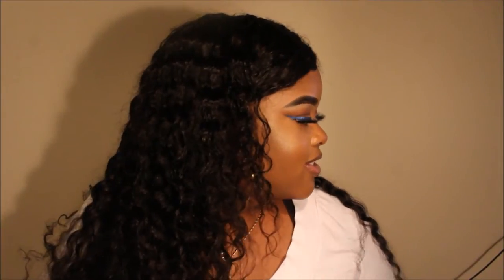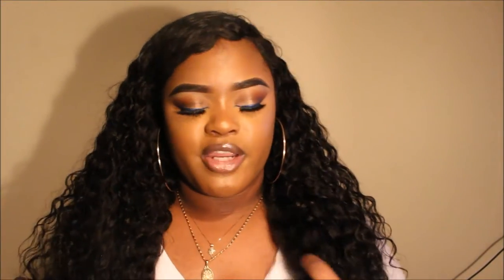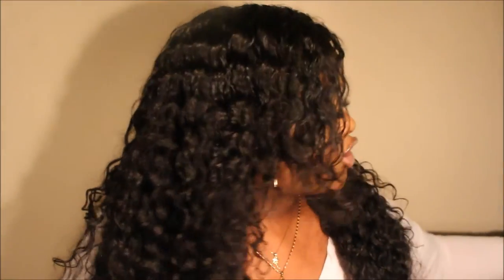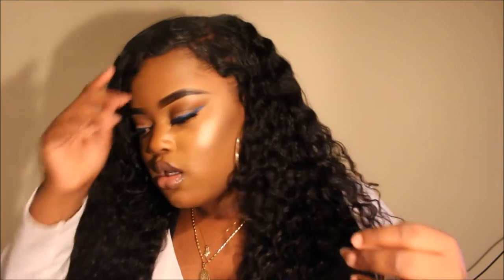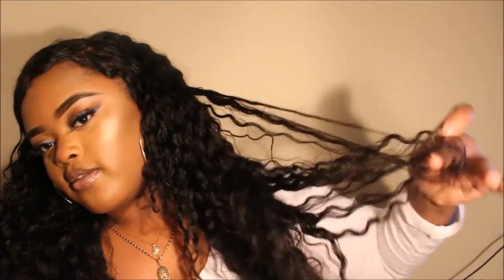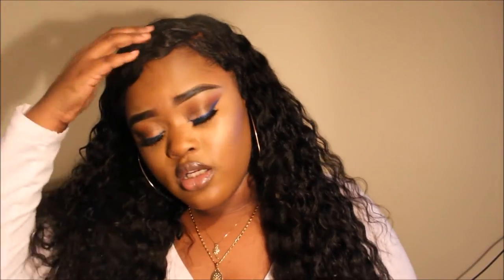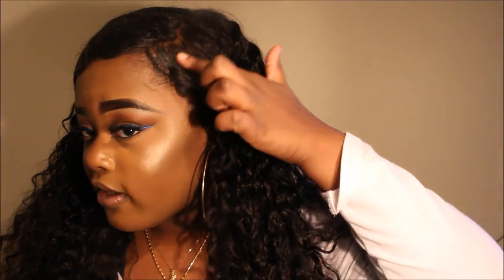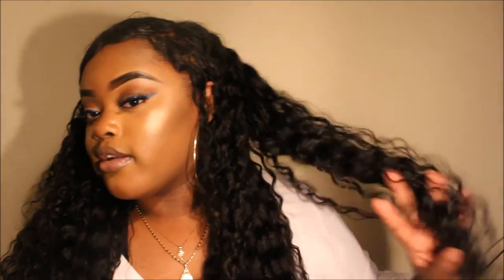28 inch Deep wave Aliexpress virgin hair review (Ali Berrys Hair Franchised Store)!!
I have installed 28,26,24,22 and "20" inch frontal

Song
Pomo - Sade Nothing Can Come Between Us (Pomo Edit)